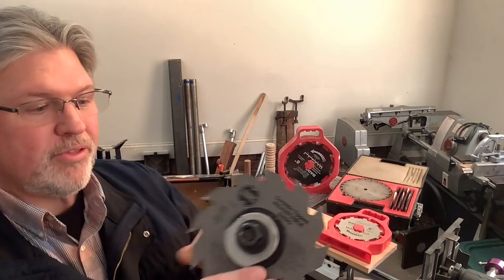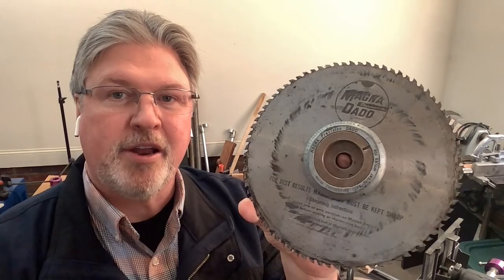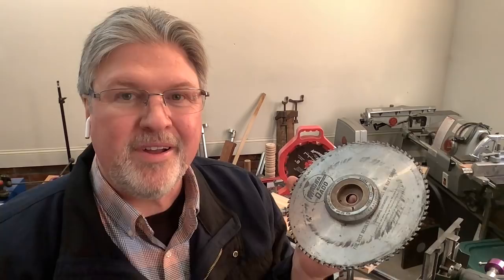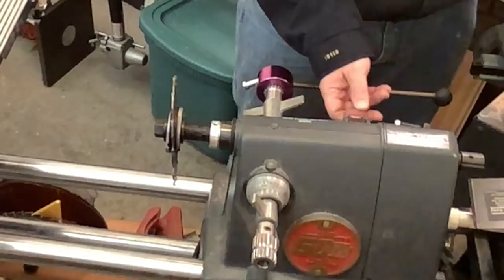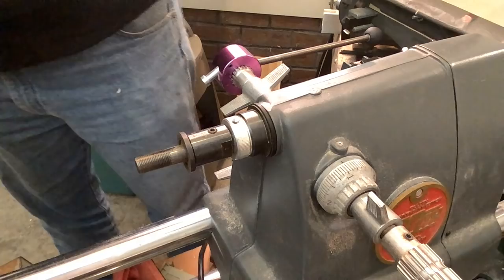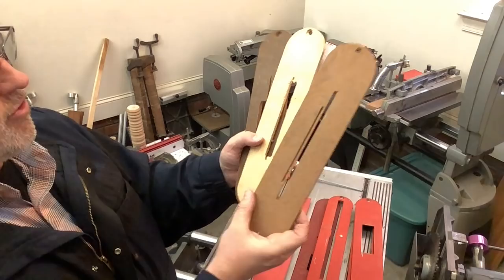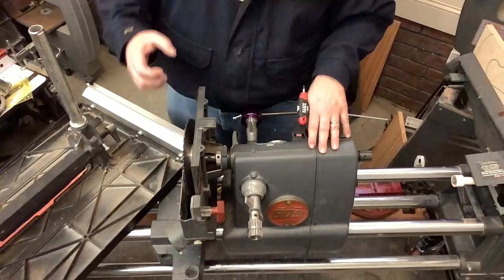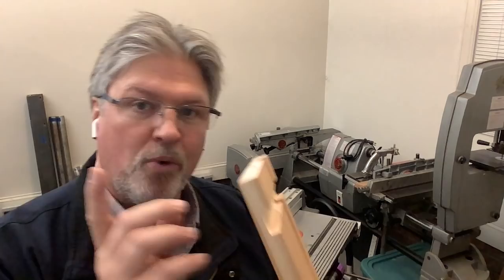Dados on a Shopsmith and What's a "Magna Dado"? A Wobble Dado? A Drunken Saw Blade?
SHOP NOTES: In this video, you'll see how to set up your Shopsmith for cutting dados, grooves, and rabbets and we'll explore the mysterious and wonderful Magna Dado.  More to come in our mid-week follow-up episode of STUMPED Q&A, which will be live for one week and will then become a private video for channel members.

Here are links to a few of the products I used in the video:
🟢 #1 Robertson (Square) screwdriver for adjusting the Magna Dado
🟢 My favorite 9" long T-handle "Shopsmith Toolbox" 5/32" Hex Wrench
🟢 Shopsmith Molder / Dado Arbor on eBay
🟢 Shopsmith Magna Dado for sale on eBay (Very light activity)
🟢 Shopsmith Dado Insert for sale on eBay
🟢 Here's my 6" dado stack set
🟢 Here's my 8" dado stack set

If you purchase a product or service through these links, there is NO additional charge to you.  I always recommend shopping around for a better price.  Thank you for supporting My Growth Rings!